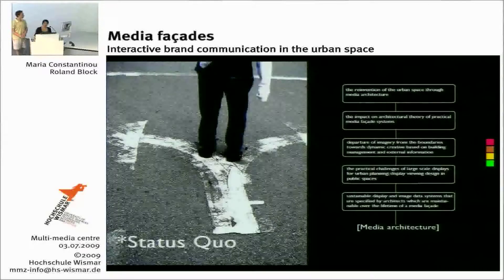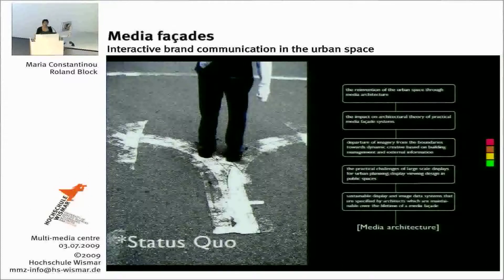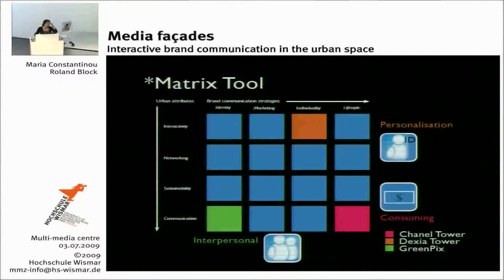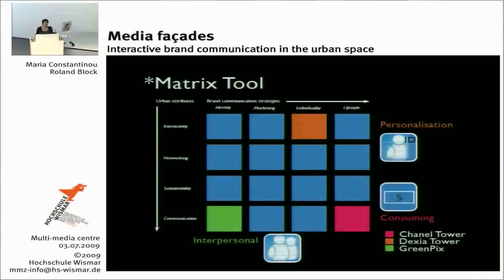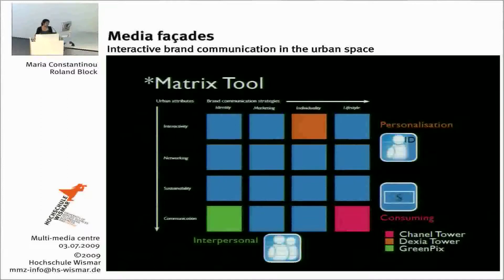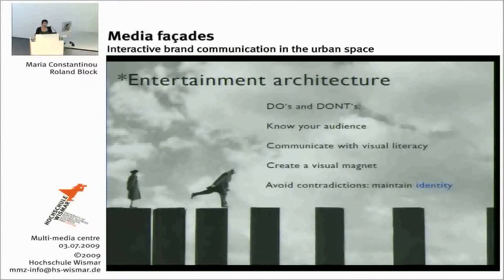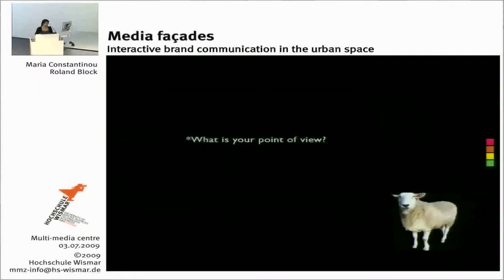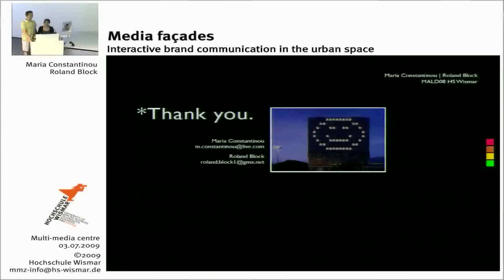Media facades - 3 - Interactive brand communication in the urban space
Speaker: Maria Constantinou, Roland Block.
Video conference at University of Technology, Business and Design. Wismar, Germany. 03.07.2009.
Master degree program Architectural Lighting Design